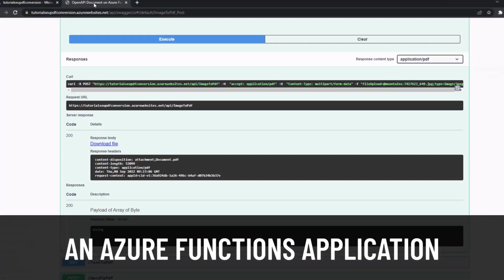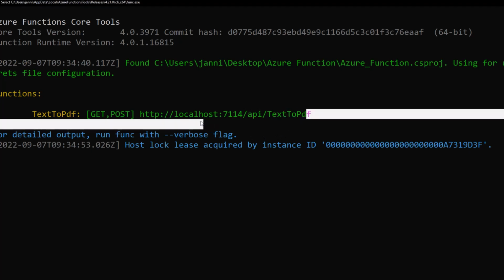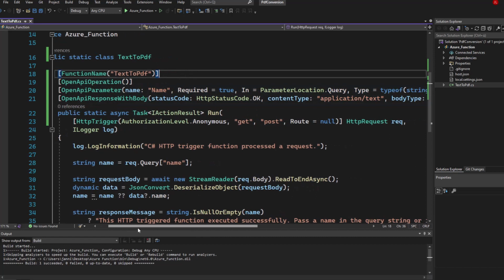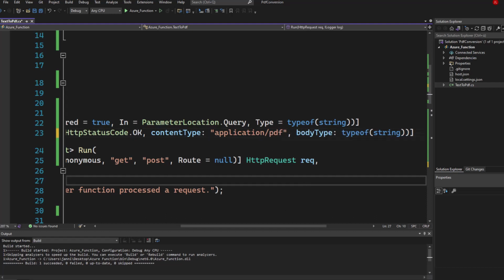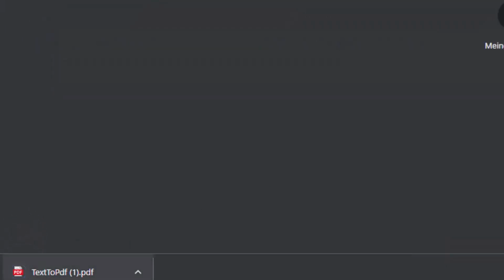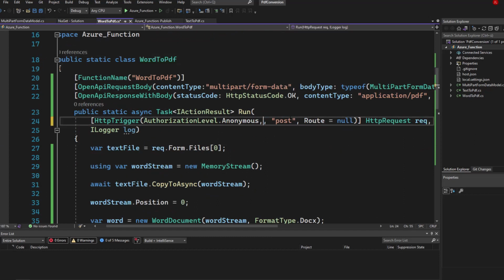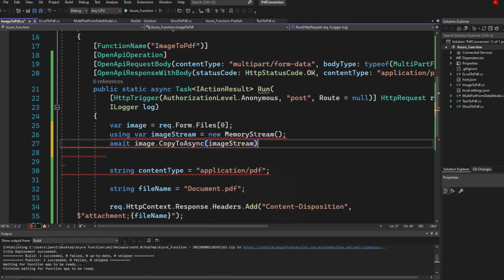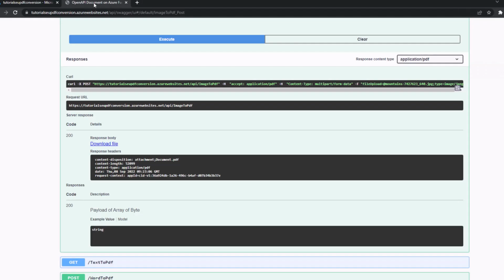BUILD and HOST an ASP.NET Azure Functions Application EASILY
🔥 BULIDING AN ASP.NET Azure Functions Application was never EASIER! Learn how to build and host an AZURE application with the simplicity that only Syncfusion can offer. Do NOT miss out on this one! Make sure to check them out!

🚀 SKYROCKET your C# skills and become a sought-after C# developer with our 21-day C# Progress Academy

Timestamps:
00:00:00 Intro
00:01:00 Setup Azure Account
00:08:05 Setup Azure Functions project
00:23:49 Create first function
00:33:09 Deploy application to azure cloud
00:43:37 Develop function for Word to pdf
00:55:25 Develop function for Excel to pdf
01:02:00 Develop function for Image to pdf
01:08:15 Develop function for Powerpoint to pdf
01:14:00 Thank you for watching!

Who is Syncfusion?
The World's Best UI Component Suite for Building Powerful Web, Desktop, and Mobile Apps.
Syncfusion offers over 1,700 components and frameworks for mobile, web, and desktop development, and we’re confident that our ready-to-deploy enterprise software will help get your products to market faster. With endless customization options, you can deliver an optimal user experience while saving development time and costs.
Includes more than 1,700 components and frameworks for Windows Forms, WPF, ASP.NET (Web Forms, MVC, Core), UWP, WinUI, .NET MAUI, Xamarin, Flutter, JavaScript, Angular, Blazor, Vue, and React.

And what is ASP.NET?
Free. Cross-platform. Open source.
A framework for building web apps and services with .NET and C#.

It was first released in January 2002 with version 1.0 of the .NET Framework and is the successor to Microsoft's Active Server Pages (ASP) technology. ASP.NET is built on the Common Language Runtime (CLR), allowing programmers to write ASP.NET code using any supported .NET language. The ASP.NET SOAP extension framework allows ASP.NET components to process SOAP messages.